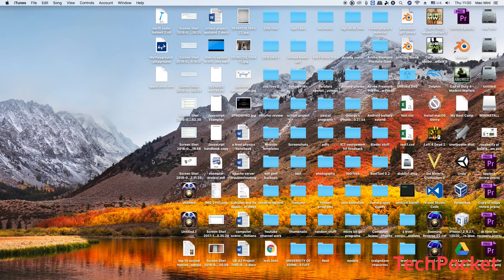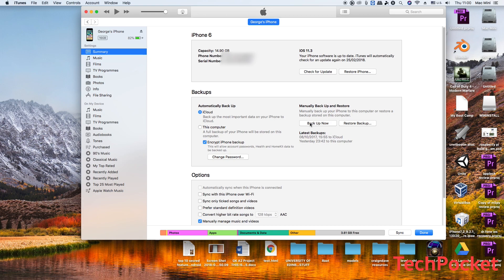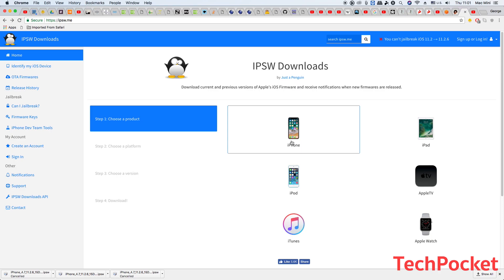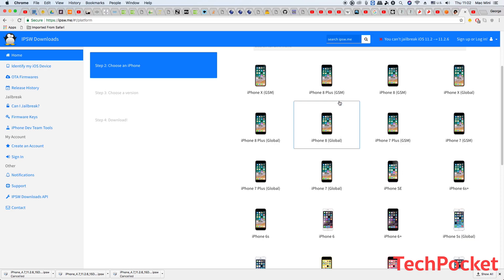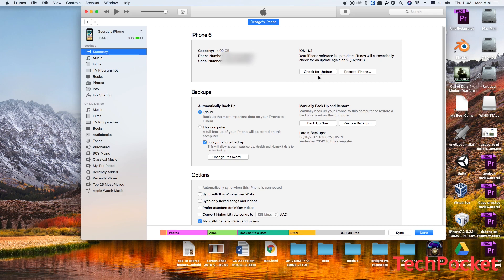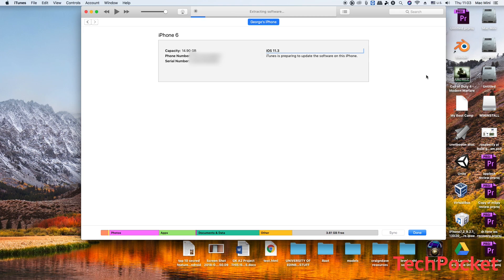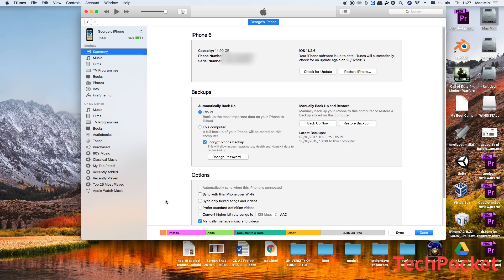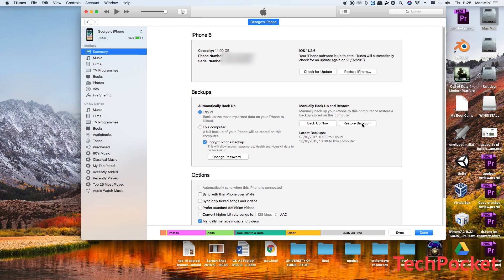Downgrade iOS 11.3 (beta) to iOS 11.2.6 - NO DATA LOSS